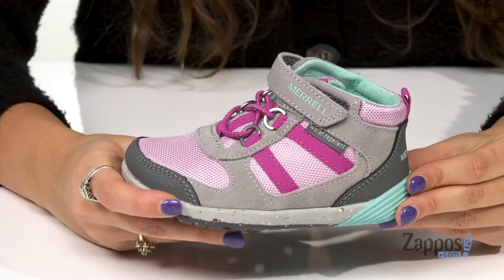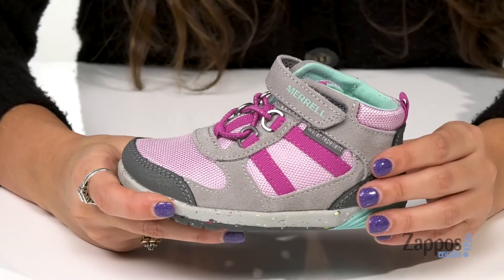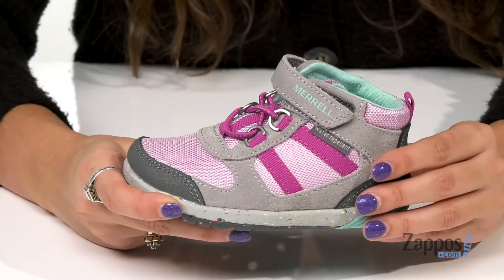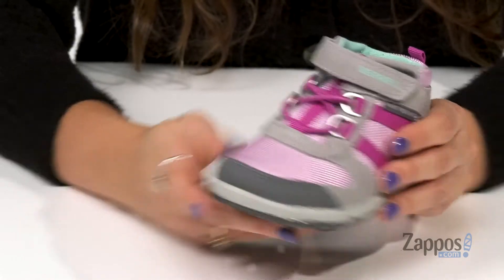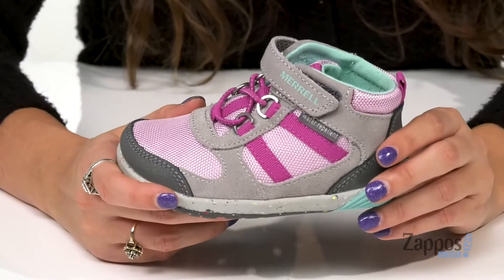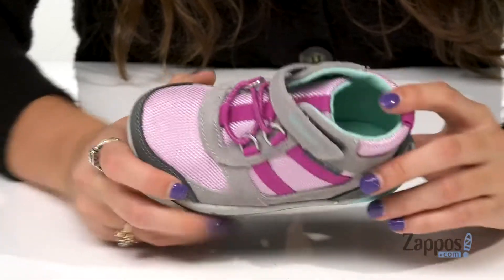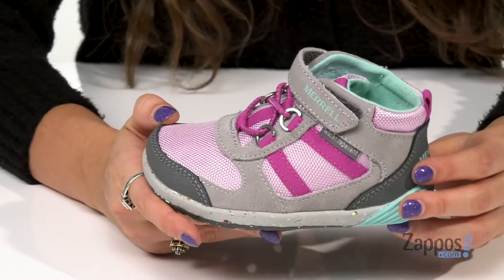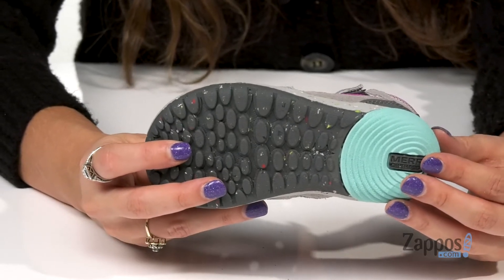Merrell Kids Bare-Steps Hiker (Toddler) SKU: 9274327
The sturdy Merrell&reg; Kids Bare Steps Hiker gives your outdoor enthusiast stability for her adventure ahead! These mid-profile hiking shoes are constructed with a waterproof leather upper and breathable textile panels.
Constructed with a rubber toe bumper, lace-up closure with D-ring eyelets, padded collar with an adjustable hook-and-loop strap. Pull tab heel and collar provides easy on-and-off. Designed with a soft fabric lining, cushioned footbed, and an M Select Grip&trade; non-marking outsole offers excellent traction for different terrains.
Imported.